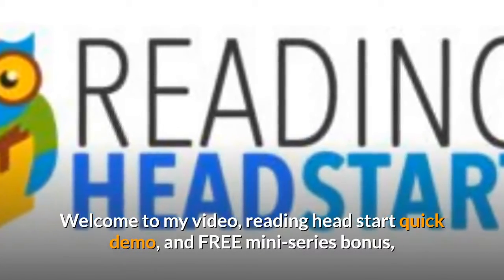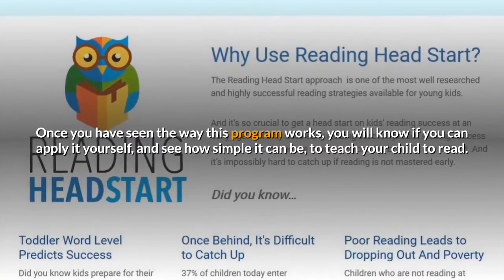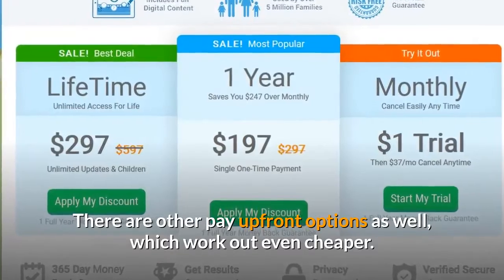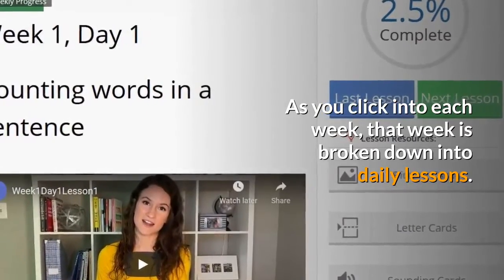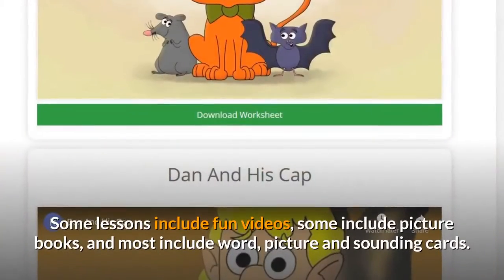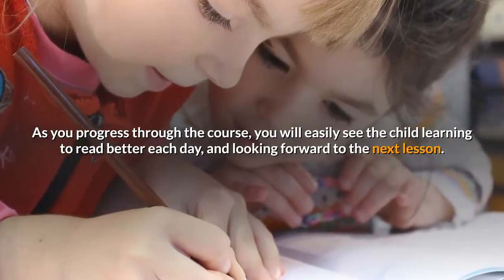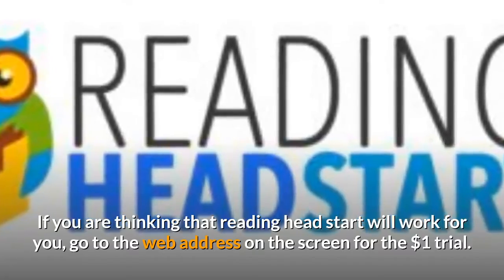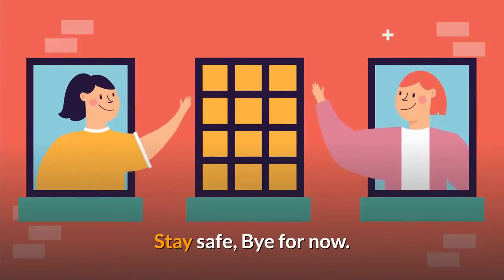Reading Head Start Quick Demo and FREE mini series BONUS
Teach Kids To Read Fast - Reading Head Start Quick Demo and FREE mini series BONUS.

This is at no extra cost to you and in many cases include exclusive discounts where applicable. Thank you for the support! Reading Head Start Brilliant Program To Teach Kids To Read Reading Head Start Free Bonus Video Series and Homeschool Book 3 Tips To Teach A Child To Read At Home How To Teach Kids To Read Using Phonics By Mary from Teach Kids At Home Reading Head Start Is Perfect Solution If A Child Is Falling Behind In Class (By Mary) Teach Struggling Kids To Read With Universal Proven Technique For Success By Mary Reading Head Start Is Perfect Solution If A Child Is Falling Behind In Class (By Mary)
How To Teach Kids To Read, Even In Nappies, By Mary How Early Should You Teach Kids To Read? (You May Think This is Crazy) Teach Kids To Read With Phonics and Get Them Reading Fast By Mary